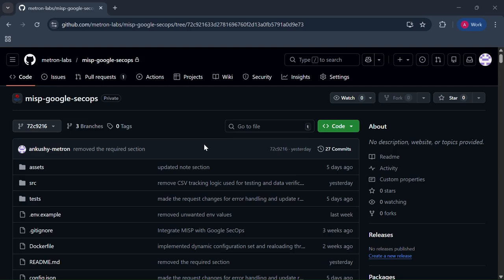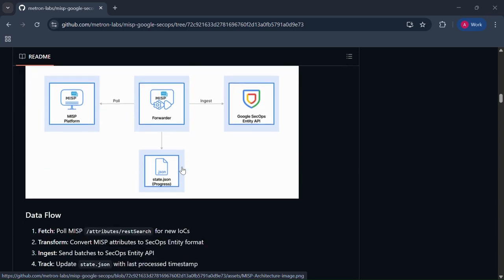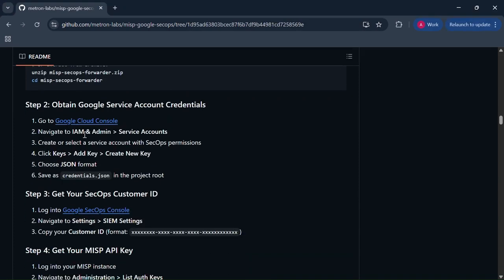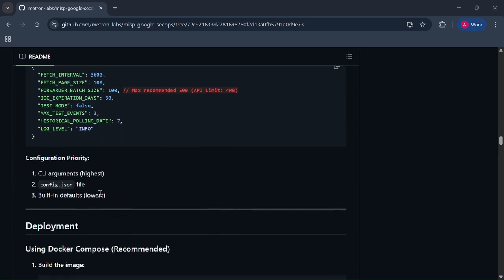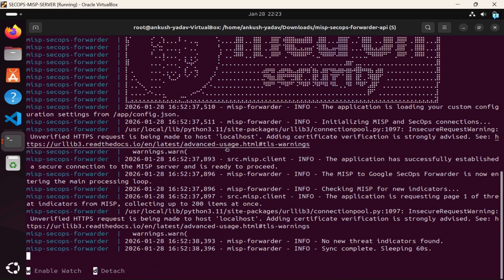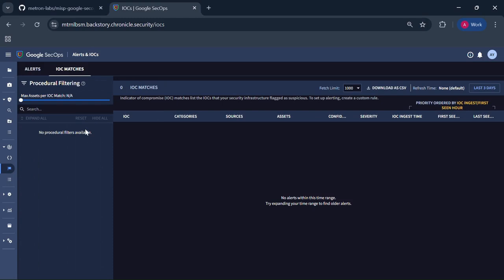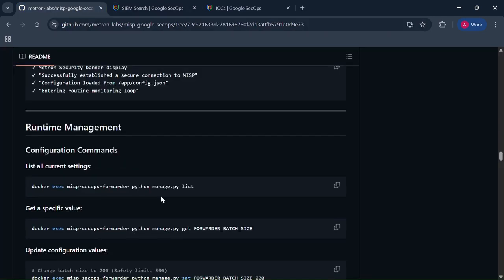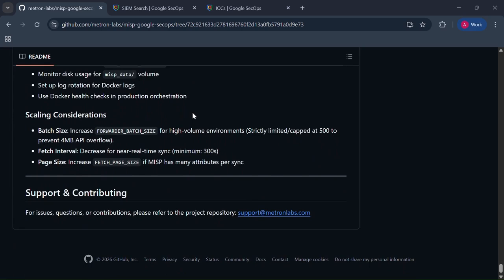MISP and Google SecOps Integration | Demo Video | Metron Security